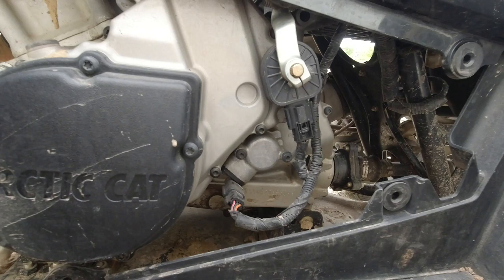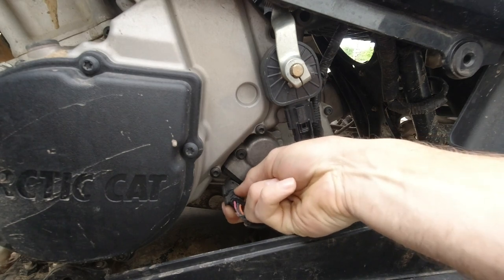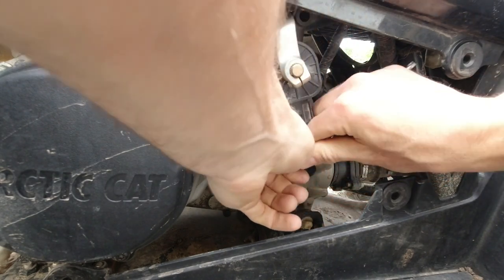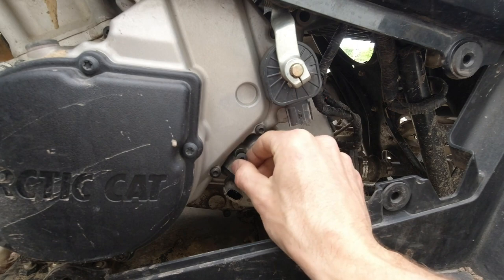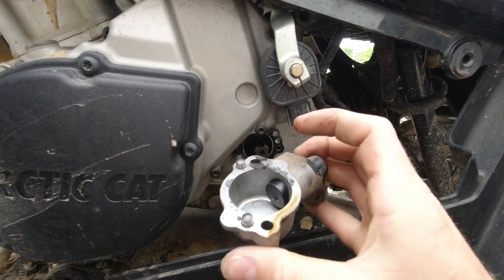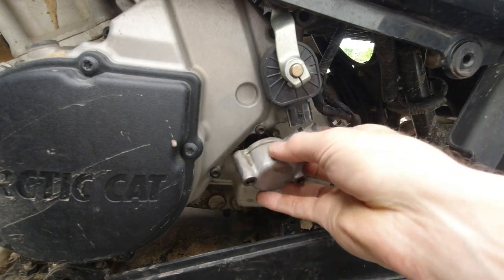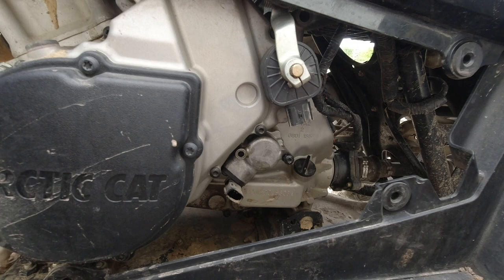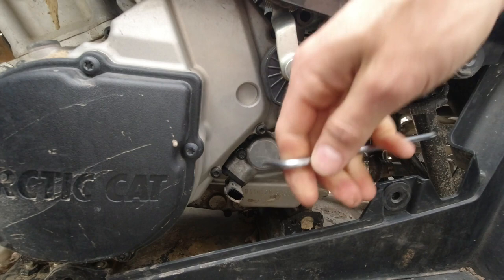How To Replace the Speed Sensor on your ATV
Got this question from Tyler on how to replace the speed sensor on an Arctic Cat Alterra/XR. Hope this video helps!

The part number is 0430-121 for 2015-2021 Alterra and XR models.